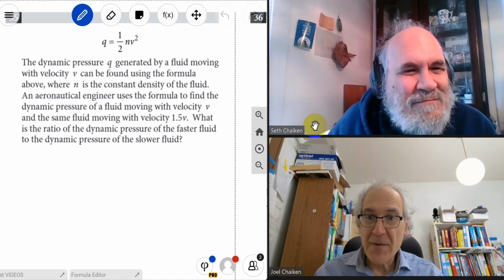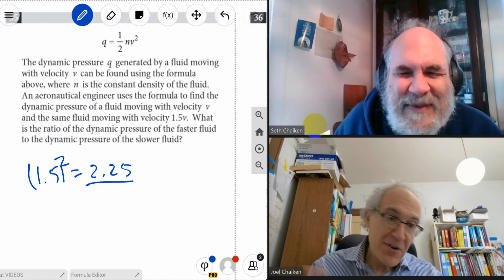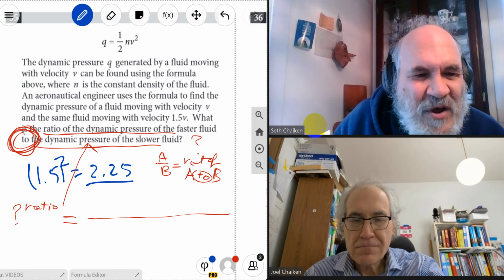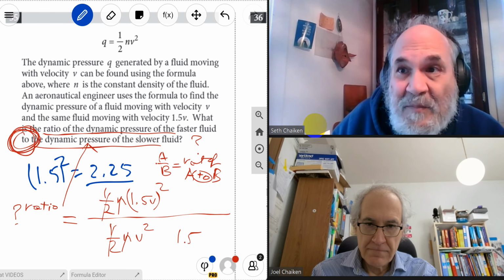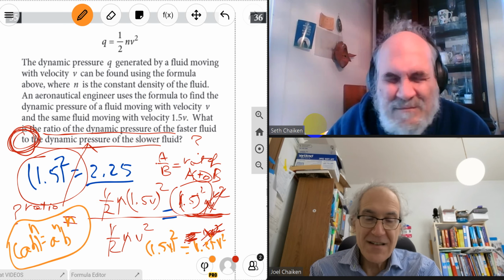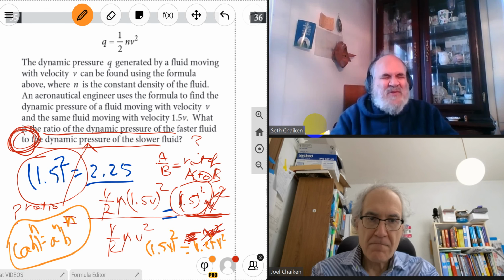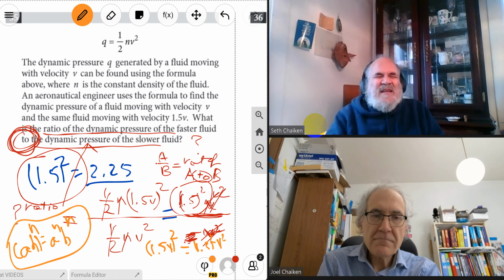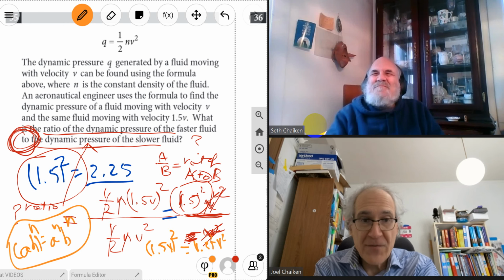SAT Math Question of the Day, January 31, 2023